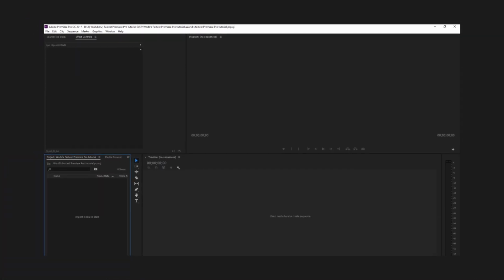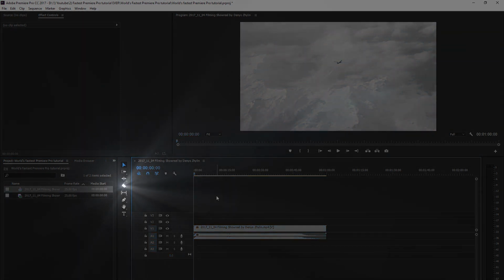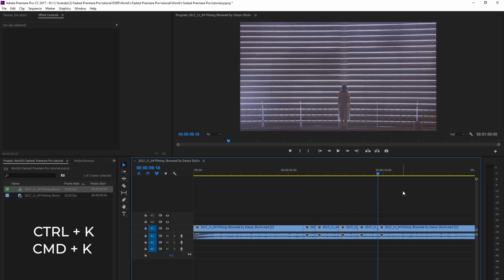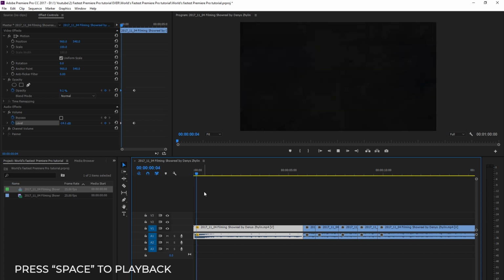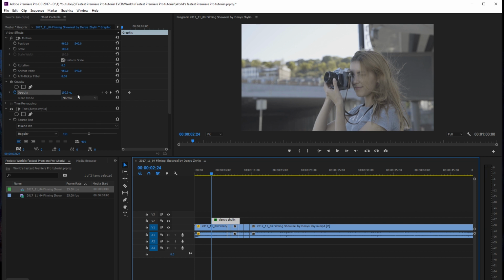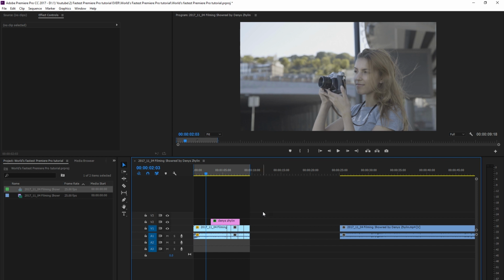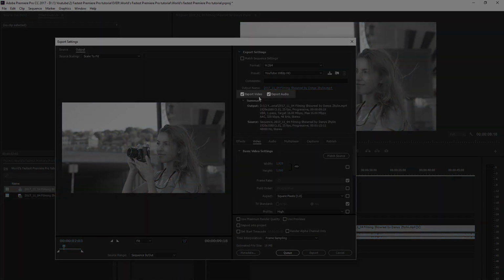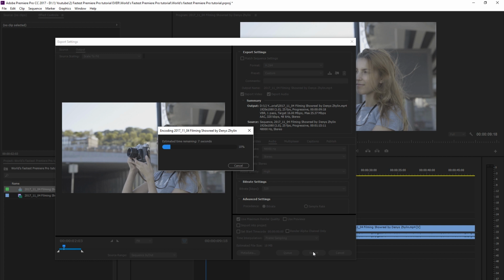Learn Premiere Pro in 5 Minutes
If you just want to dive into a wonderful new world of editing and you don't have hours of time to learn a lot of stuff, this tutorial is for you. These are just basic skills, but it's more than enough to start your way in Premiere Pro.

CAMERA 1
FAVOURITE LENS 1
FAVOURITE LENS 2
CAMERA 2
LENS 1
VLOGGING MIC
SOUND RECORDER
COMPACT TRIPOD